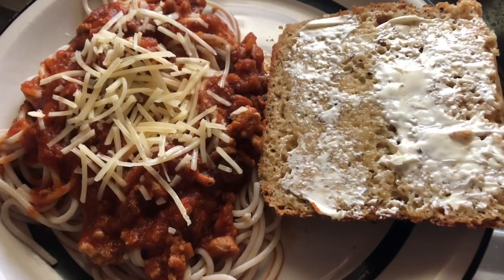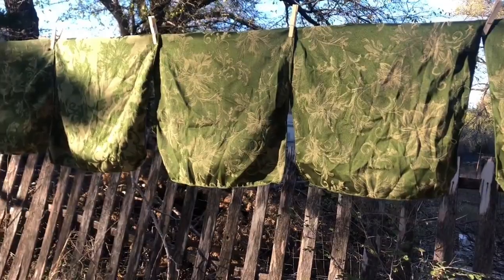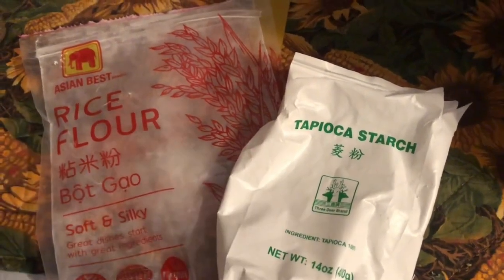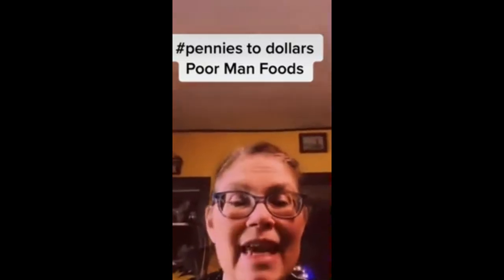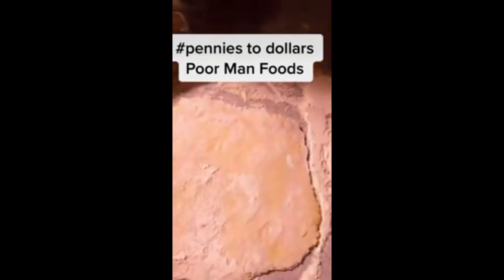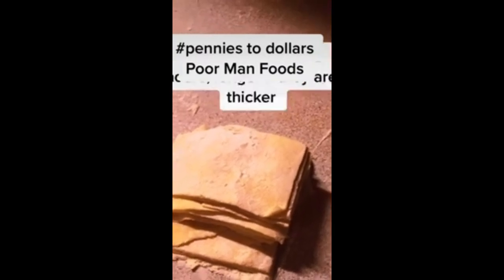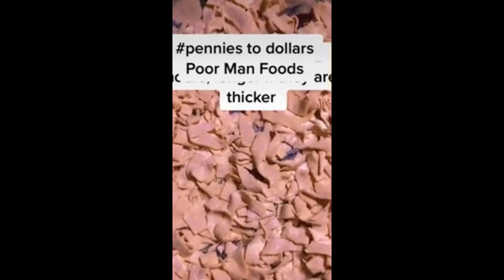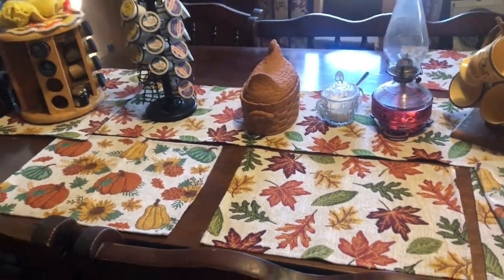HOMEMADE NOODLES | LOW INCOME LIVING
I share in this video ways I save money in things I do day to day including a couple of frugal recipes! I hope it inspires and helps someone today to save money and have an easier life!!

My NEWEST DEPRESSION ERA COOKBOOK published  Oct. ALL with GLUTEN-FREE and DAIRY-FREE Options!!
Available now

Please enjoy my original Depression Era - late 1900's recipe book with Holiday Recipes included! (45 of the 50 have Gluten-Free Options!)

Your Amazon Prime Membership includes monthly free downloadable books:

Items I use to save money:
Lighting:
oil lamps
Lamp oil
lamp wicks
Solar bulbs

Drying clothes:
The clothes pins I recommend that are heavy duty
Drying Rack
Wool Dryer Balls

FREE TV Streaming:
Roku box Loom

Store Food:
FOOD SEALER SAVER

Clean your bathroom:
CLOROX WAND
CLOROX WAND REFILLS

Homemade Ice Cream:
Cuisinart 1.5 Quart Frozen Yogurt Ice Cream Maker

Keep your house naturally cooler:
WINDOW CANOPIES -METAL
WINDOW CANOPIES-FABRIC

Links to save money, make money, and get rebates by taking pics of receipts!

Cash out as low as $5

Cash out with gift cards at $5

Choose your gas station
Claim the OFFER
Upload the receipt within 4 Hours
Cash out at $15!

Download the Rakuten App and cash out for as little as $5.01!

Cash out at $20

**5 free spins for points when you download the RECEIPT HOG APP. Earn points by taking pics of receipts and also getting bonus spins for points.
Cash out as low at $5

Download the SWAGBUCKS app and cash out for as little as $5!  Use the following link for bonus!